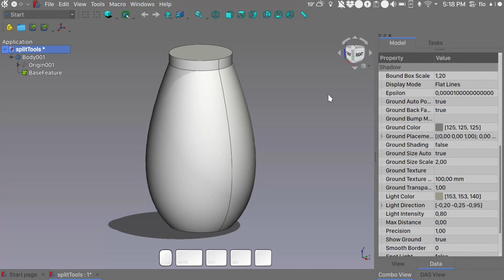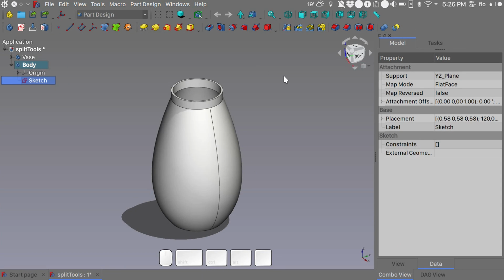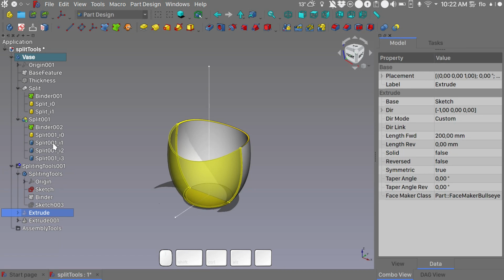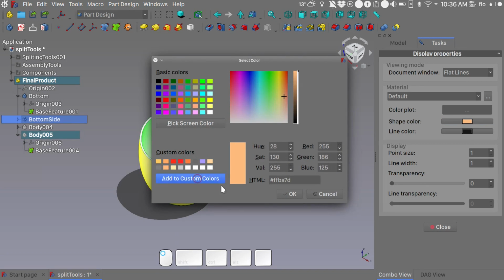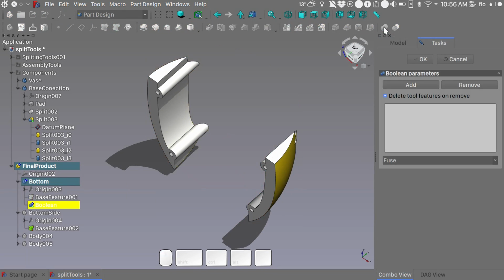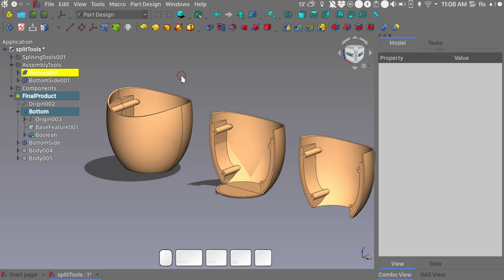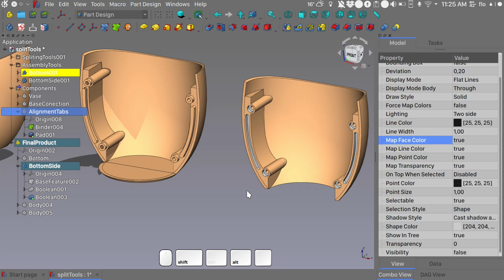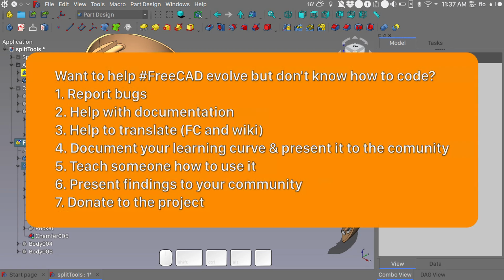FreeCAD _ LinkStage3: Design using the boolean tools in PartDesign workbench. (Part 1)